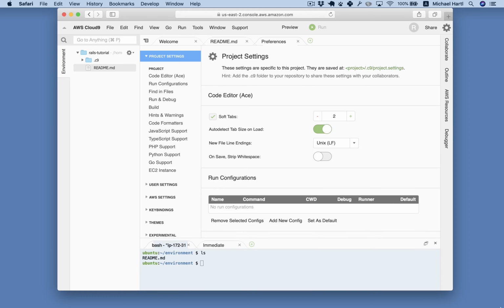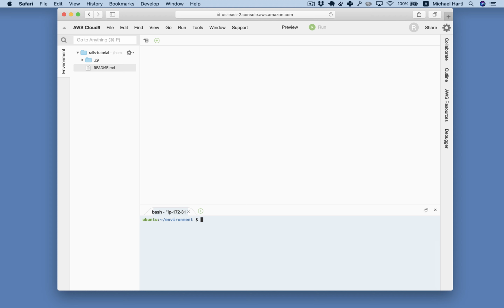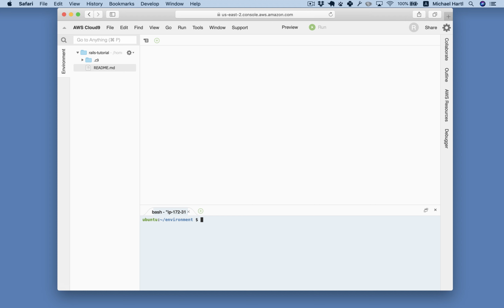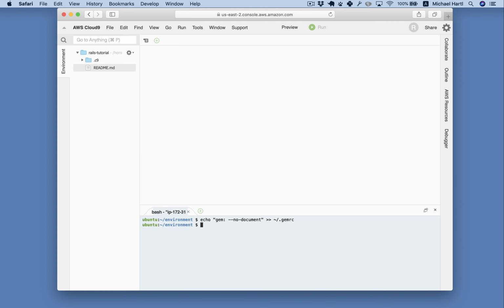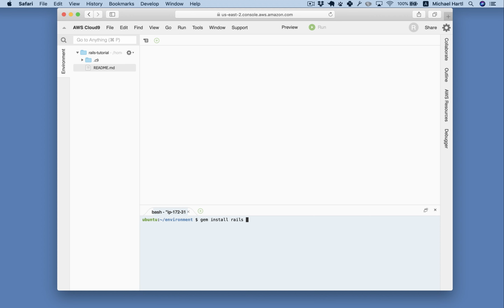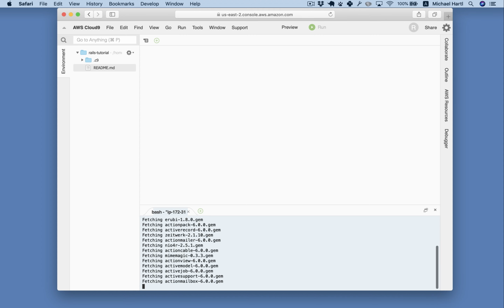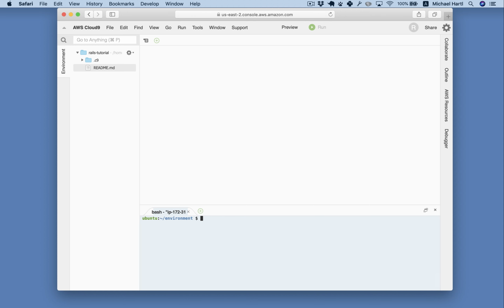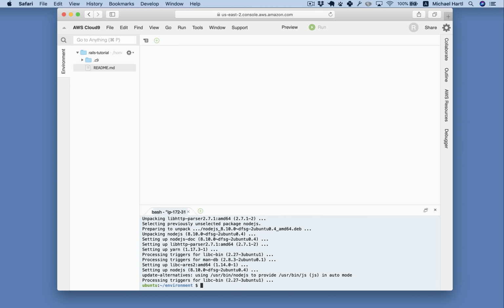Section 1.1.2: “Installing Rails”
This is the video for Section 1.1.2: “Installing Rails” from the Ruby on Rails Tutorial by Michael Hartl. The corresponding book section is available for free